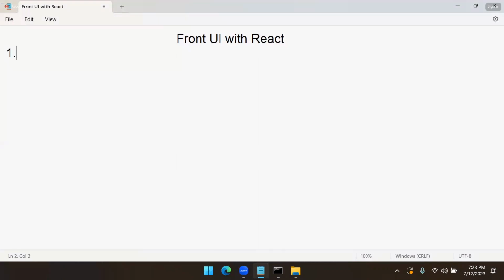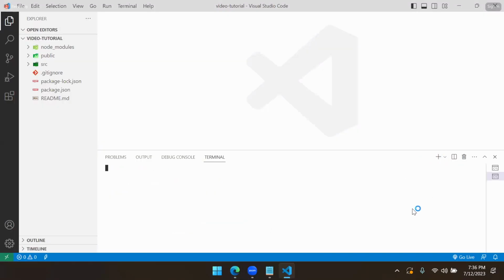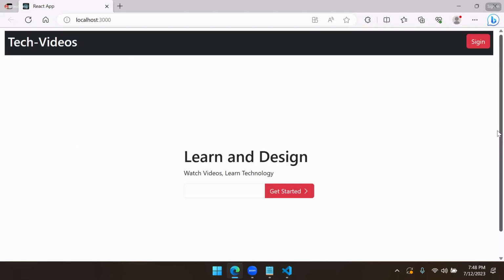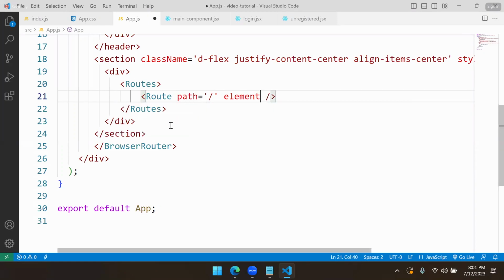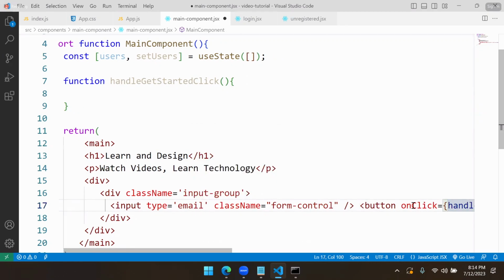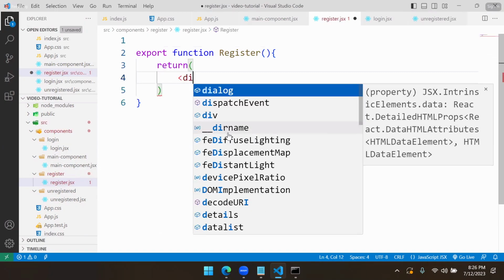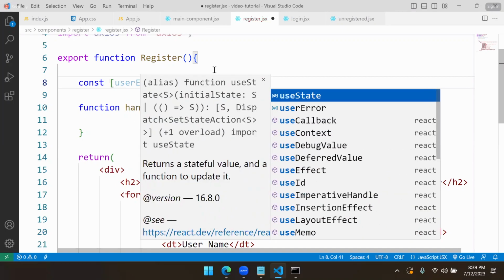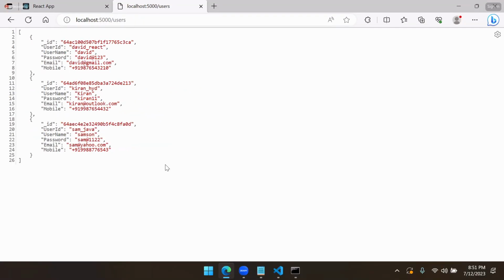2023 07 12 ReactJS Class34